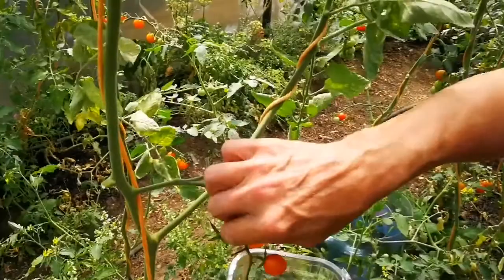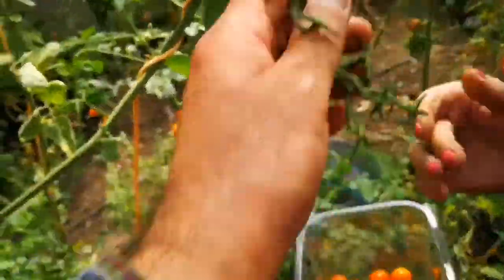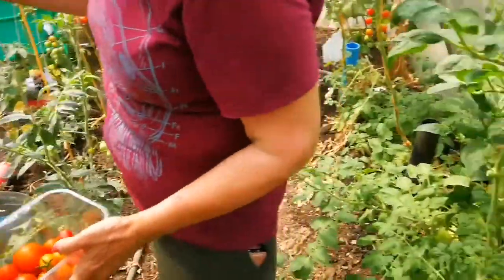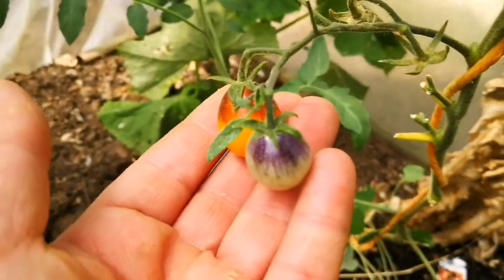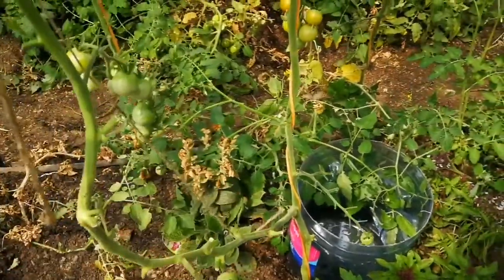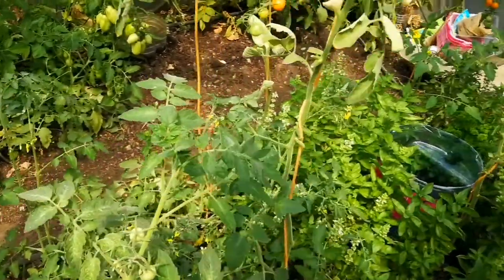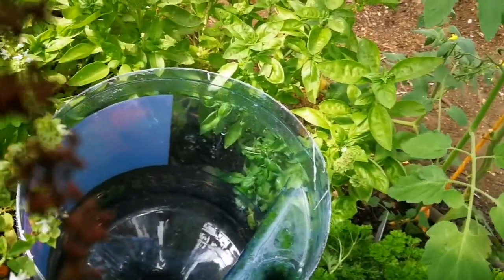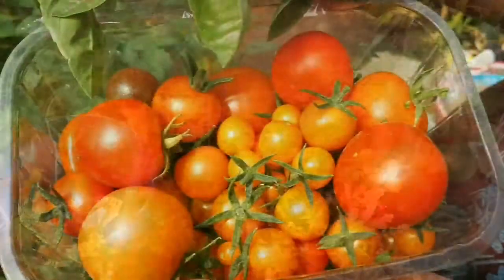Tomatoes Harvest Chat In Summer Heatwave / Allotment Kitchen Garden And Polytunnel